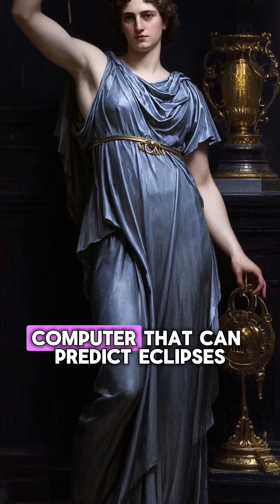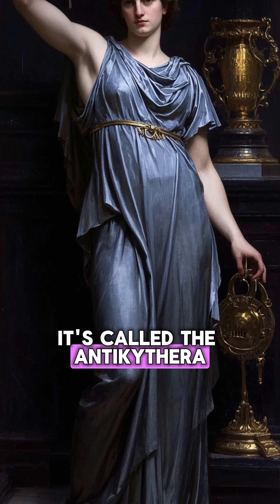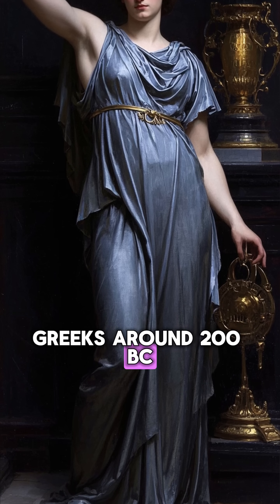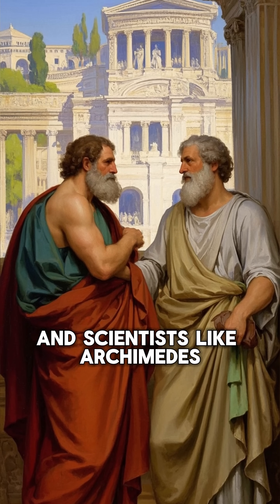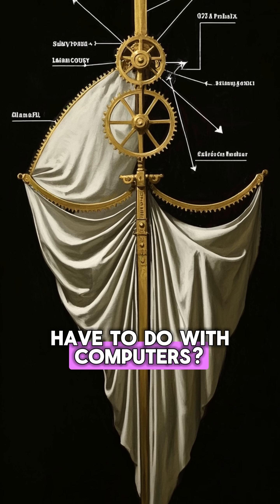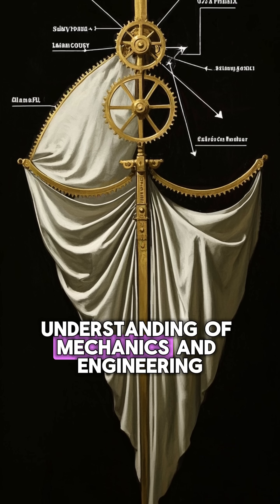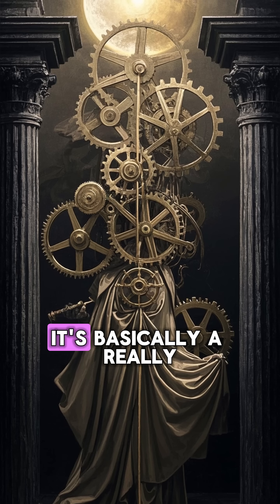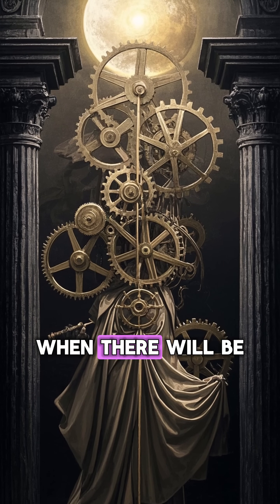The 2,000-Year-Old Analog Computer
The Antikythera Mechanism: Ancient Greeks predicted eclipses with gears.